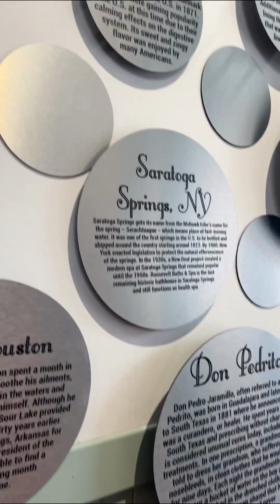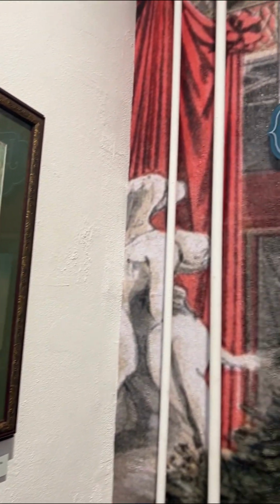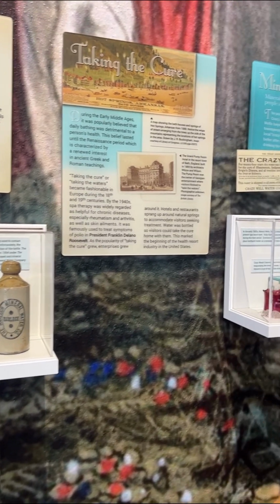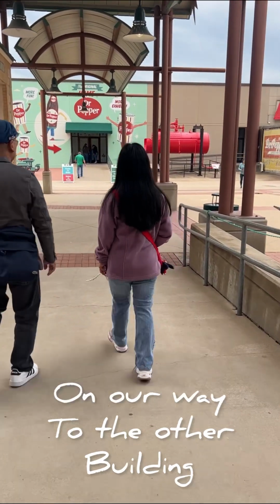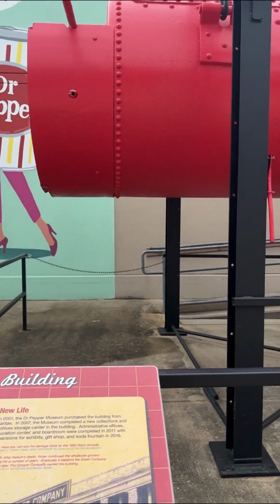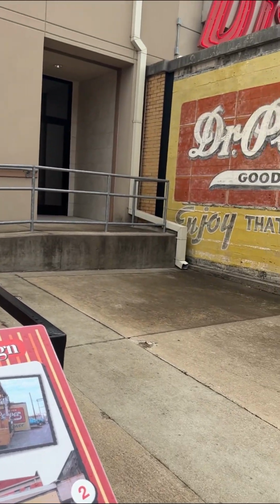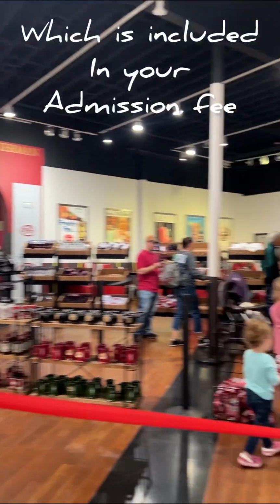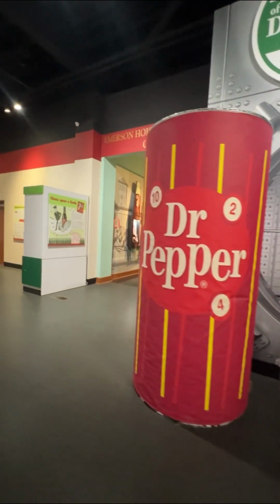Dr Pepper Museum drpepper wacotexas landmark museum Music: Another timeMusician: LiQWYD